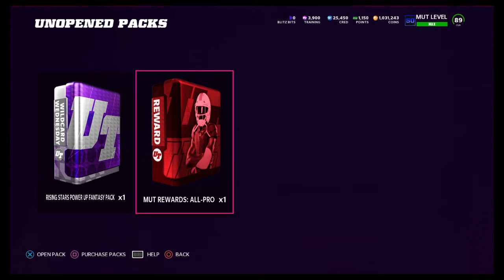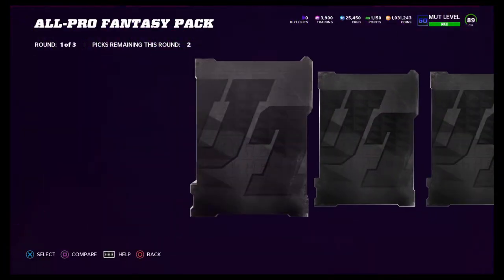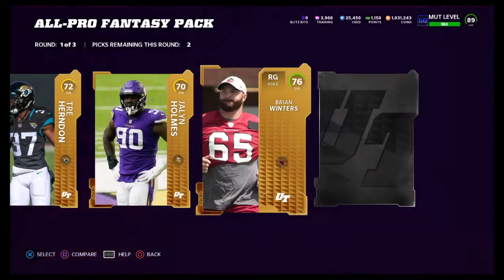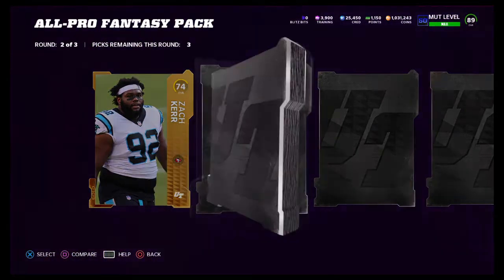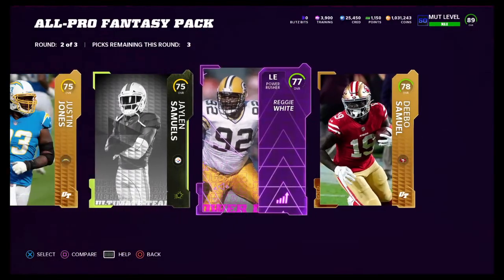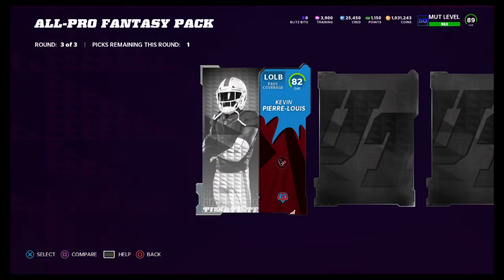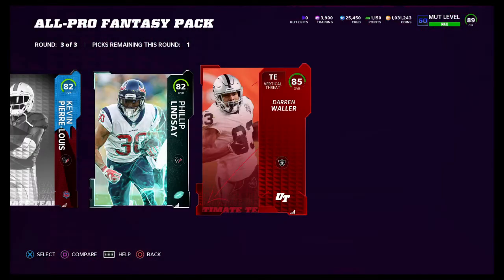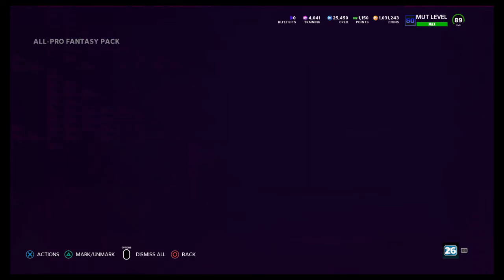MUT Rewards All Pro Pack Opening M22! Sign up for MUT rewards this instant!